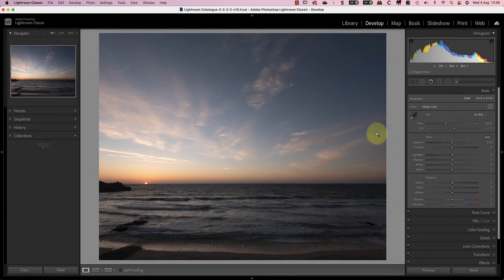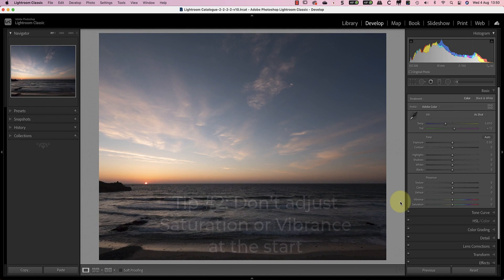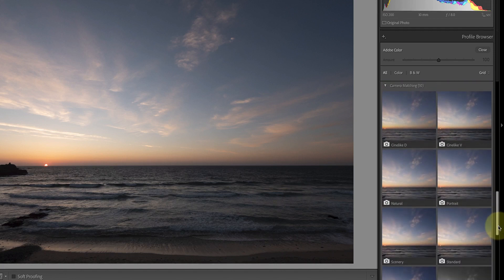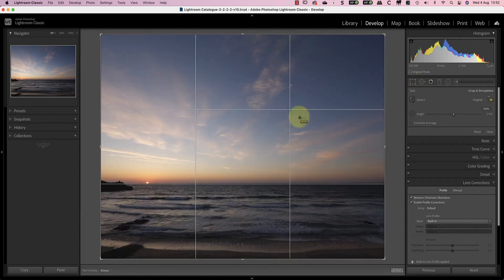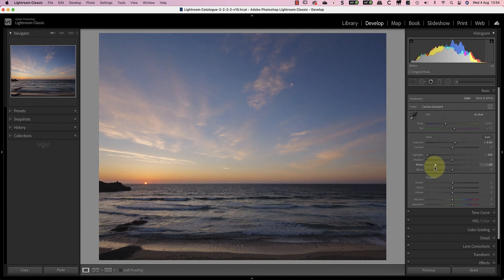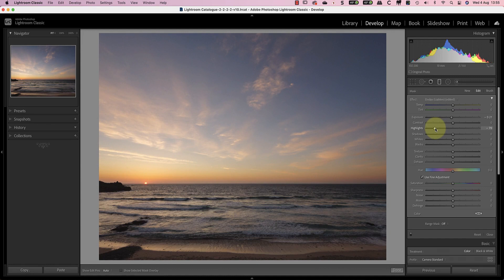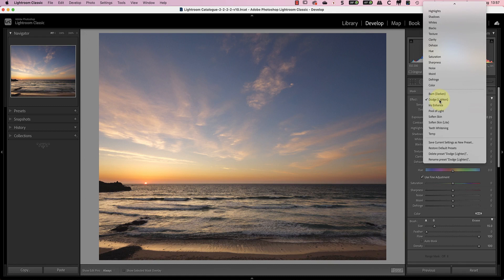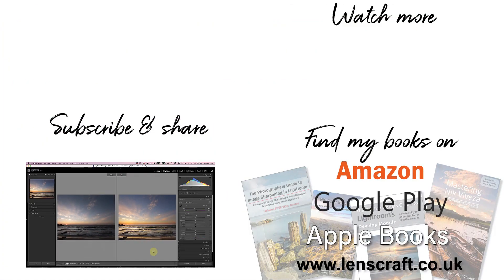Landscape Photo Editing Advice for Lightroom Users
I share six easy-to-use landscape photo editing tips for Lightroom users in this video.